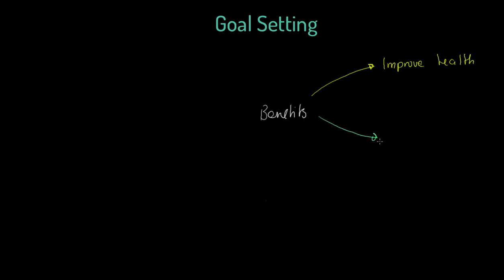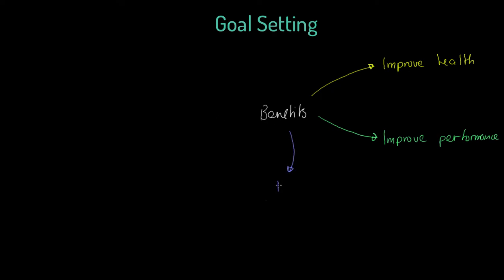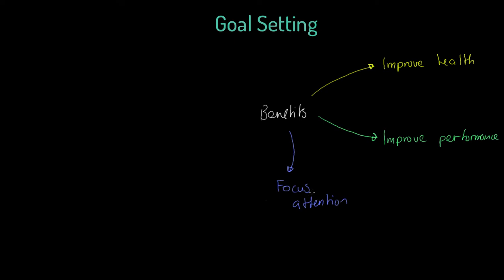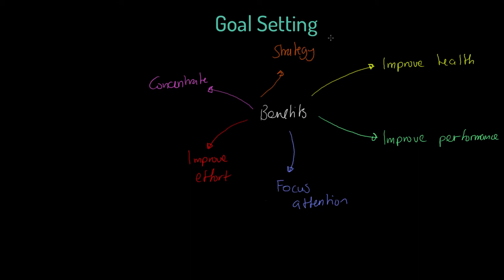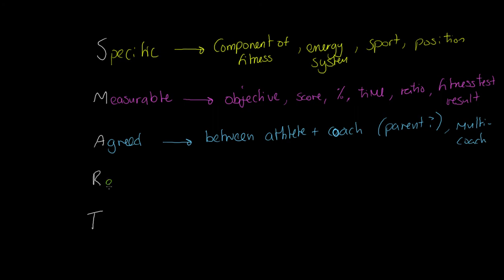WJEC/EDUQAS GCSE PE - Goal Setting